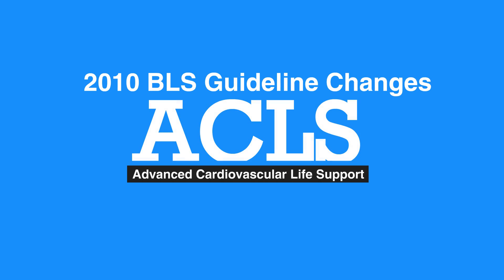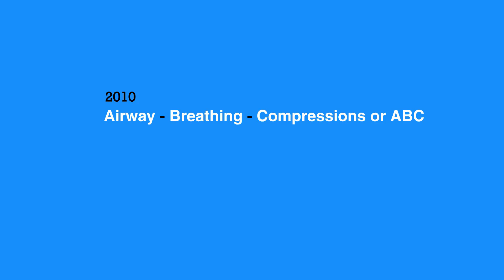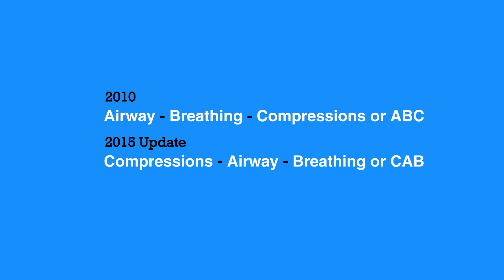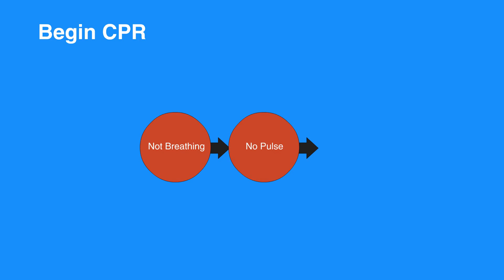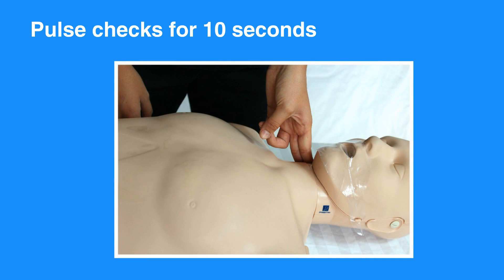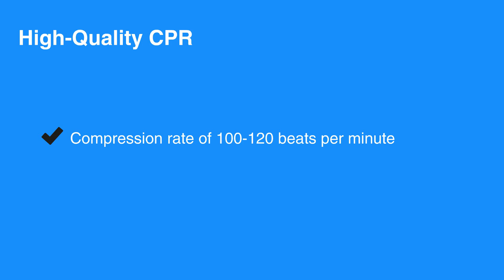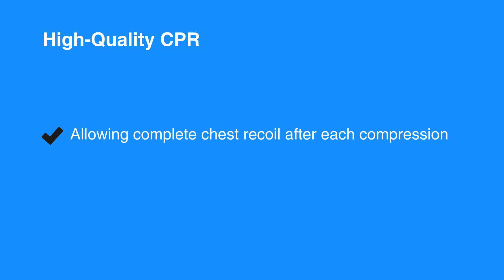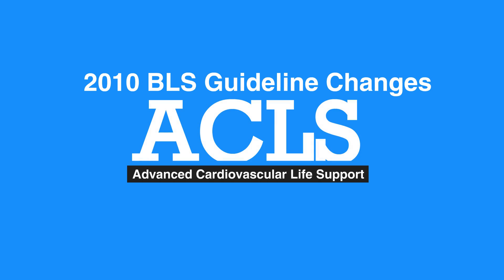2010 BLS - 3d. 2010 BLS Guideline Changes, Advanced Cardiac Life Support (ACLS) (2018)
This lesson is an extension of the previous lesson on BLS guideline changes. The video segment summarizes the AHA changes to BLS guidelines in 2010. The reasoning for the change in the initial steps is explained. Guidelines for what is to be considered high quality CPR are provided in this lesson.

"Previously, the initial steps were Airway, Breathing, Compressions, or ABC. The literature
indicates that starting compressions early in the process will increase survival rates. Therefore, the steps were changed to Compressions, Airway, Breathing, or CAB. This encourages early CPR and avoids bystanders interpreting agonal breathing as signs of life and withholding CPR.

“Look, listen, and feel” for breathing was no longer recommended. Instead of assessing the individual’s breathing, begin CPR if they are not breathing (or only gasping for breath), have no pulse (or if you are unsure), or are unresponsive. Do not perform an initial assessment of respirations. The goal is early delivery of chest compressions to cardiac arrest individuals

Cricoid pressure was no longer routinely performed.

Pulse checks were shorter. Feel for a pulse for 10 seconds; if a pulse is absent or if you are not sure you feel a pulse, then begin compressions.

For infants, use a manual defibrillator if available. If not, then use an AED with pediatric dose attenuator for infants. If an AED with dose attenuator is not available, then use an adult AED, even for an infant.

High-quality CPR consists of the following:
Compression rate of 100 to 120 beats per minute for all individuals.
Compression depth between 2 to 2.4 inches for adults and children, and about 1.5 inches for infants.
Allowing complete chest recoil after each compression.
Minimizing interruptions in CPR, except to use an AED or to change rescuer positions.
Do not over ventilate.
Provide CPR as a team when possible."